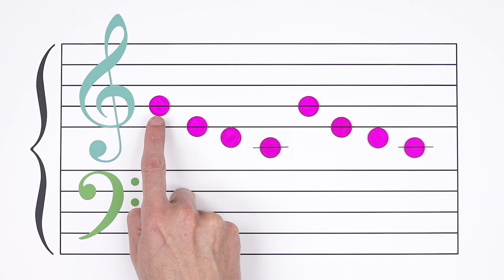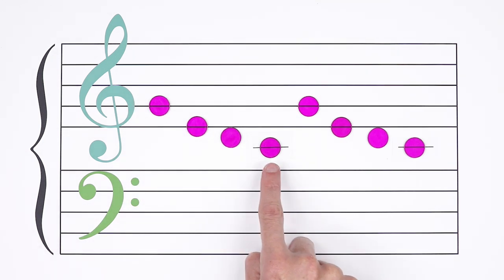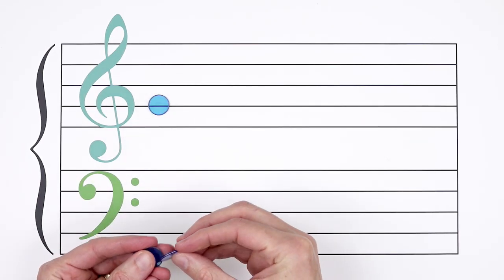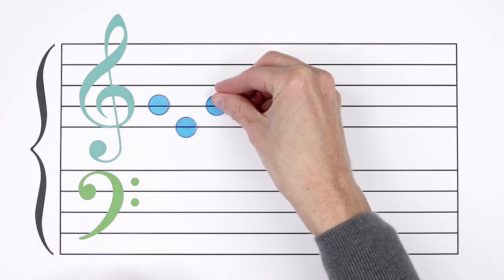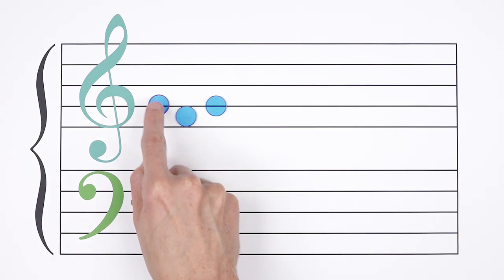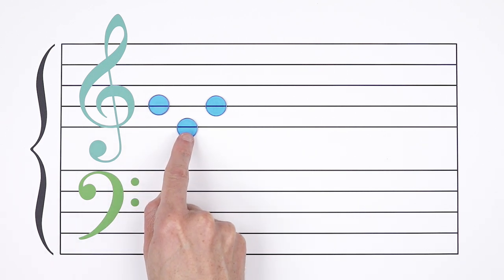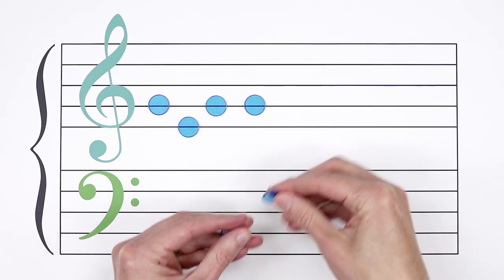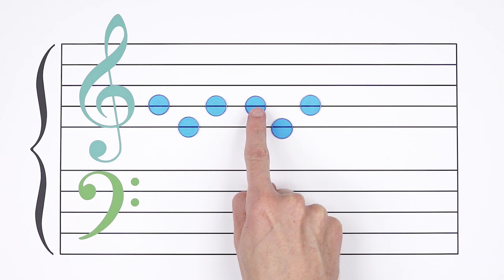How to Play Rain Come Wet Me - Hoffman Academy Piano Lesson 25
In this lesson, you will review high and low notes. Mr. Hoffman will cover solfa patterns and teach you how to play the song ‘Rain Come Wet Me’. This is Hoffman Academy lesson 25. Happy Playing!